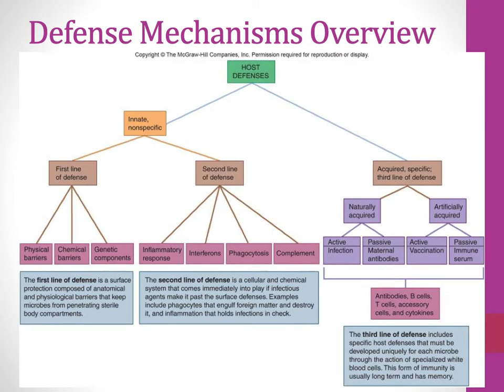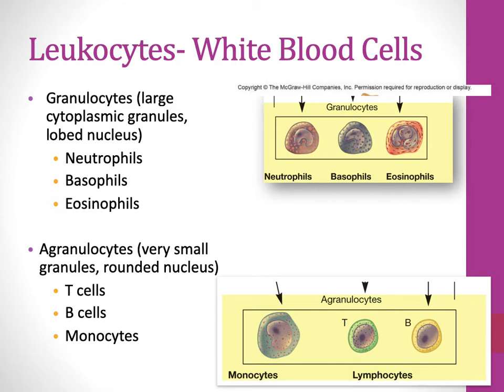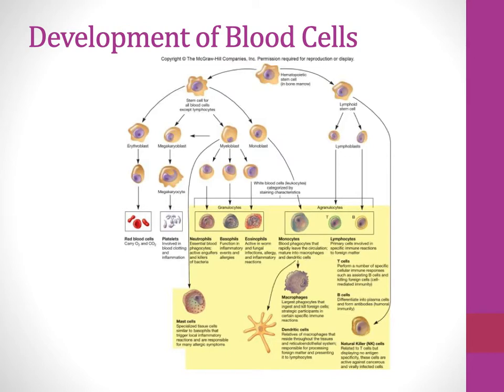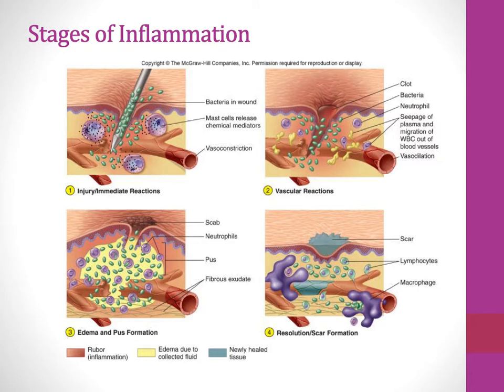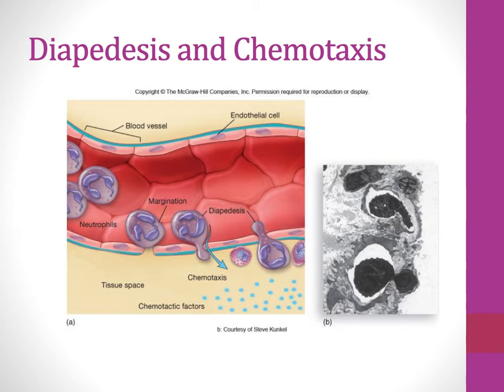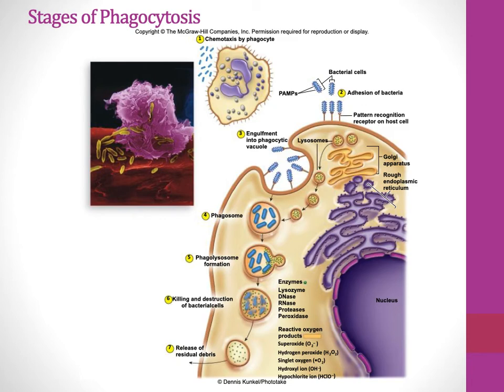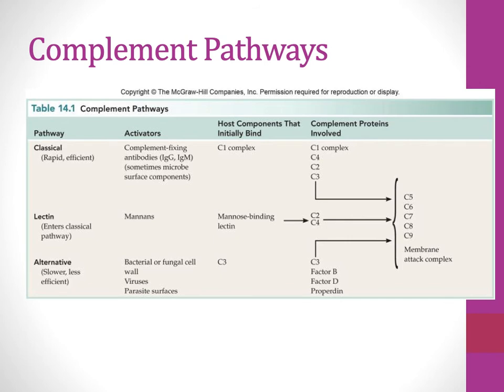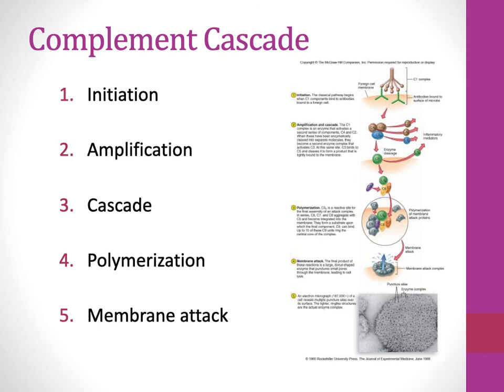BIO 304 Host Defenses Nonspecific Ch 14